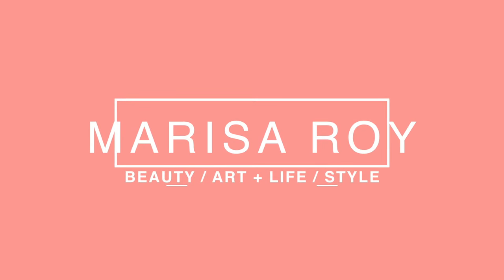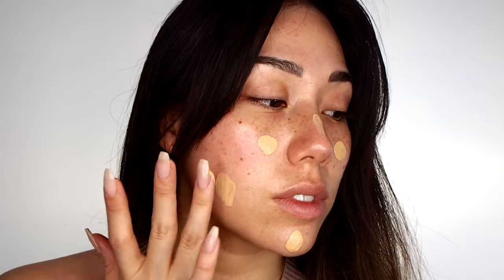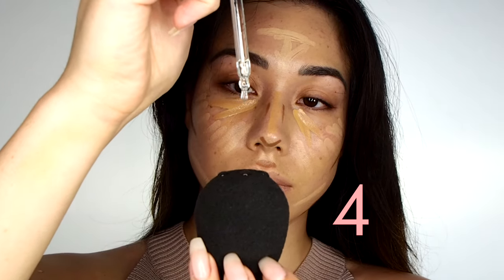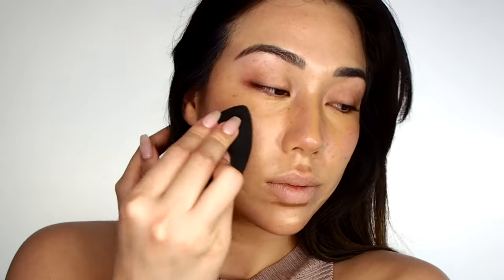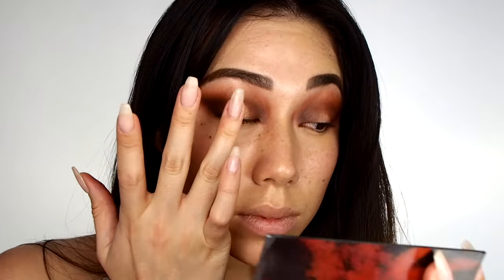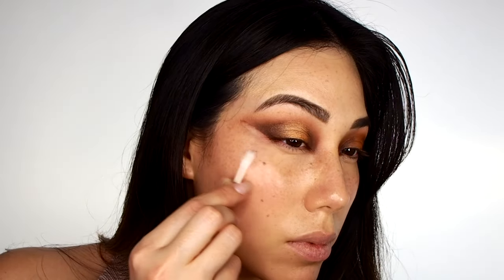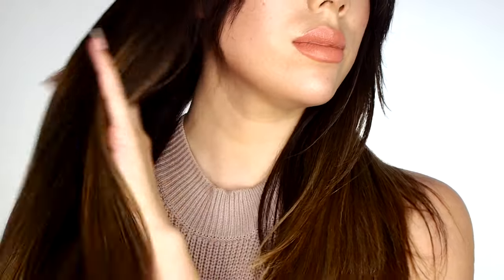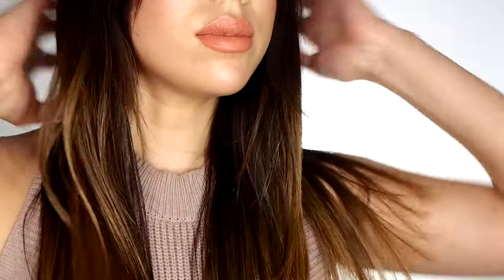10 Ways to Use Smashbox Photo Finish Primer Oil + GIVEAWAY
Spotlight on the Smashbox Primer Oil because I haven't been able to put down lately - and showing all the different ways it can be integrated into your beauty routine from makeup to nails to hair and skin and beyond!

Enter on Instagram:

1) Follow @marisaroy
2) Follow @smashboxca
4) Tag three friends in the comments

Enter on Twitter:

1) Follow @marisaroy
2) Tweet the link to this video and use

Contest open to Canadian residents only. The winners will be drawn on March 31, 2017. Best of luck!

Products Mentioned...

FACE

Smashbox Studio Skin Foundation in 1.1
Marc Jacobs The Face III Brush
Smashbox Step-By-Step Contour Stick Trio
Smashbox Studio Skin 24 Hour Waterproof Concealer in Light/ Medium
beautyblender PRO blending sponge
Smashbox shapematters palette
Kat Von D Lock-It Concealer Crème in L9
Smashbox L.A. Lights Blush & Highlight Palette in Pacific Coast Pink
Tweezerman Blush Brush
Dior Diorskin Nude Air Luminizer Powder in 002

EYES

Smashbox Cover Shot Palette in Ablaze
Waye Goss 03 Brush
Wayne Goss 04 Brush
Quo Crease Blender Brush
Sigma E25 Blending Brush
Tweezerman Shader Brush
Too Faced Better Than Sex Mascara (off-camera)
Ardell 105 False Lashes (off-camera)
Esqido Lash Companion Lash Glue (off-camera)

LIPS

Smashbox Always On Matte Liquid Lipstick in In Demand

Gear…

Filmed + Edited by Marisa Roy

Shot with Olympus OM-D E-M1

Edited using Final Cut Pro X with Pixel Film Studios and FCPeffects Plugins

Music...